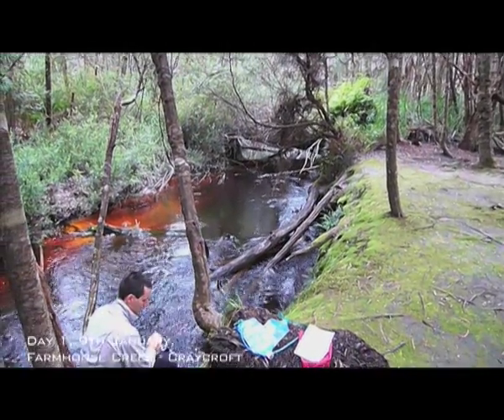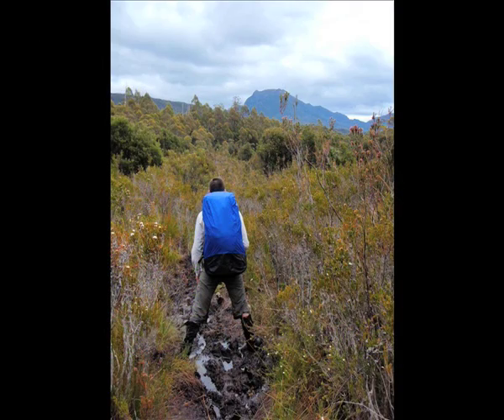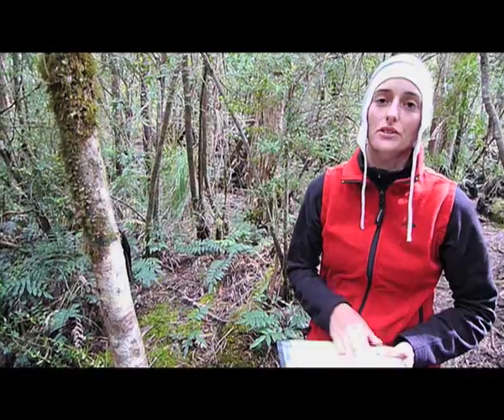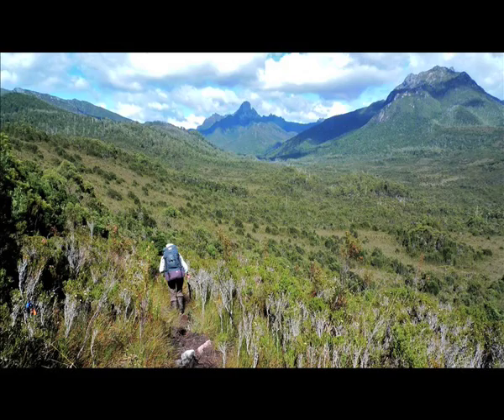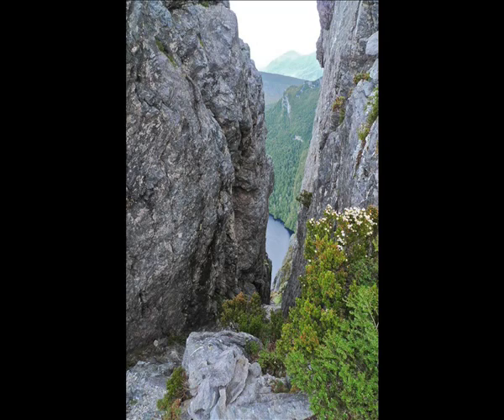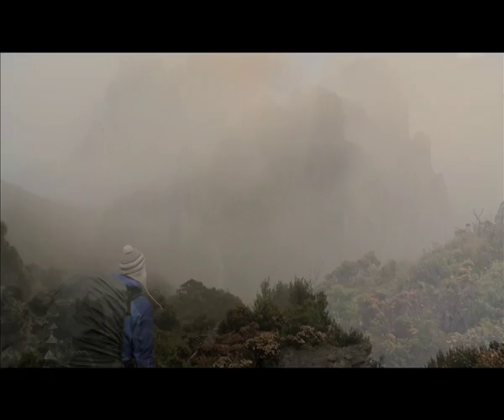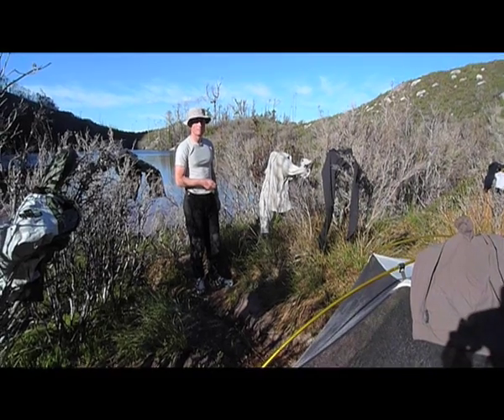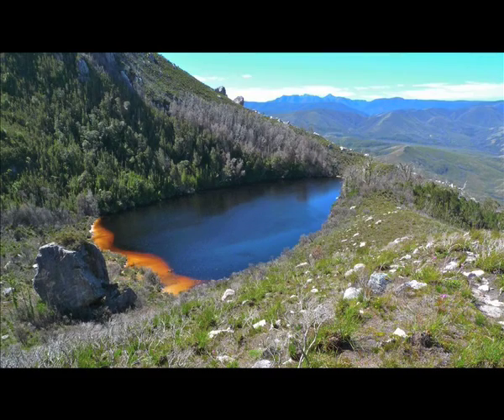Eastern Arthurs Part 1 of 5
Walking through the South West Tasmania.  A three week walk starting from Farmhouse creak, through the Eastern and Western Arthurs, the Port Davey track and the South Coast track